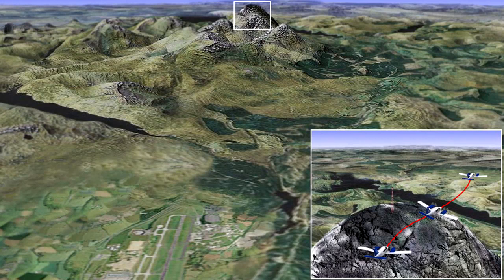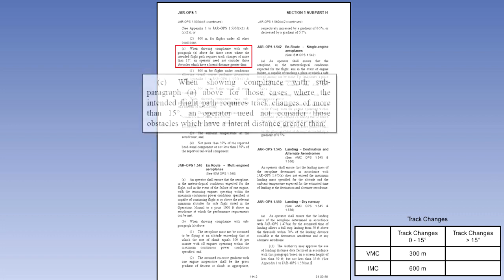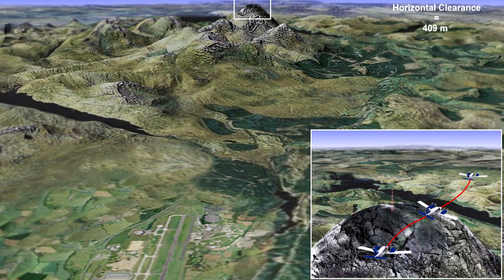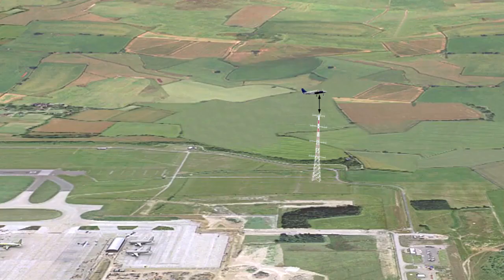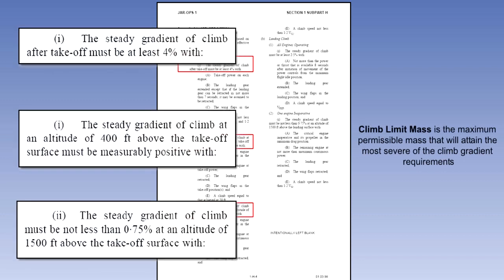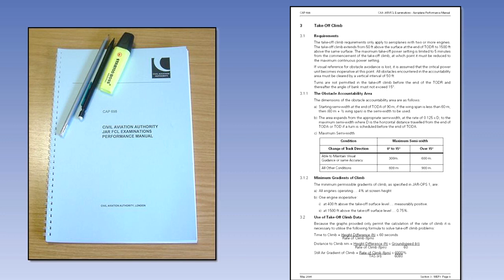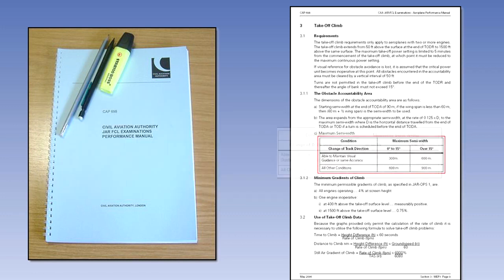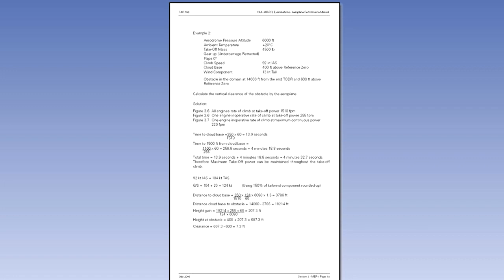34 Class B Multi Engine Performance Climb Part 2